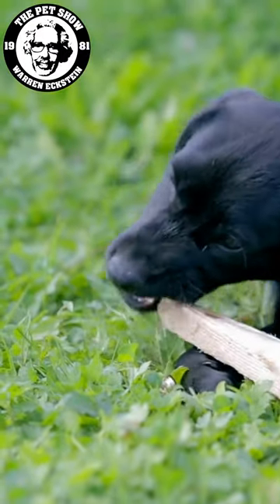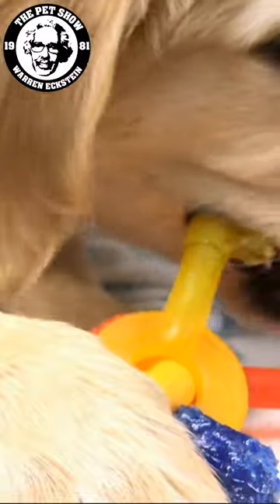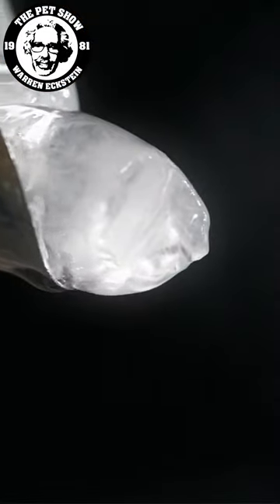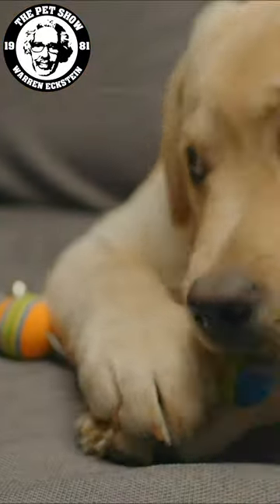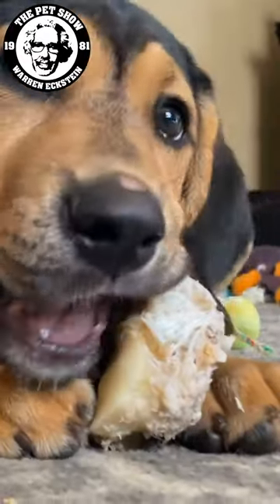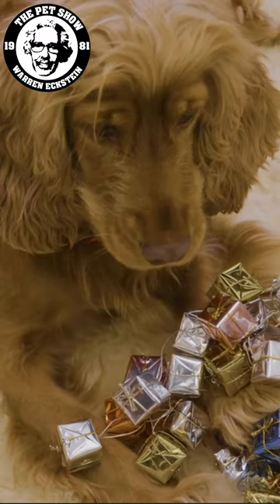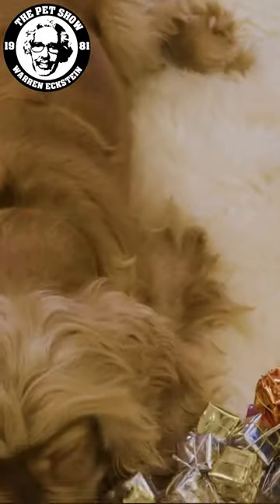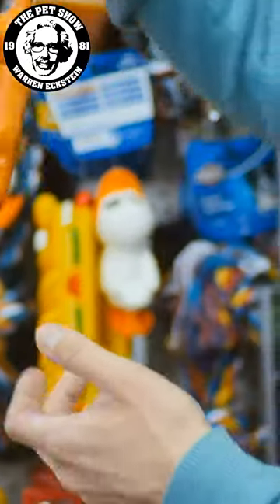Teething Puppies and Kittens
Teething Solutions for Young Pets: Easy and Effective Tips

Warren Eckstein, renowned pet expert, shares tips on how to ease the discomfort experienced by puppies and kittens during their teething process. He suggests using ice cubes and freezer-friendly chew toys, infused with treats like peanut butter or cheese whiz, to soothe sore gums. Warren emphasizes the importance of toys for young pets as they not only act as a distraction but also curtail destructive behavior. Remember, it is critical to supervise pets when they are given chew toys or icy treats.

00:00 Introduction
00:00 Understanding the Need to Chew
00:13 Soothing Teething Pain in Pets
00:35 The Importance of Chew Toys
00:55 Conclusion

Warren Eckstein is the Animal Behaviorist/Pet Psychologist host of the internationally syndicated, pet-centered, radio talk show, The Pet Show, which celebrated its 40th year on the air in Nov 2021.

Radio Station lists and air times, along with Podcasts, Videos, and Warren’s Articles, can be found on his website, thepetshow.com.

The LIVE video version of KRLA’s The Pet Show airs weekly, on Saturdays 11a-1p PST The international show airs live right from The Pet Show website Saturdays 1p-3p PST.

To shop Warren’s curated selection of specialty pet health products, visit his online store at store.thepetshow.com

To ask Warren questions for a possible video response, please